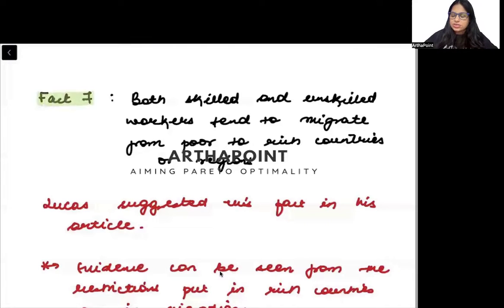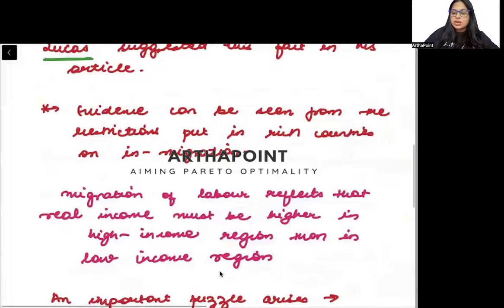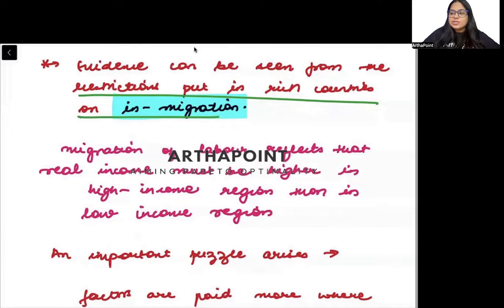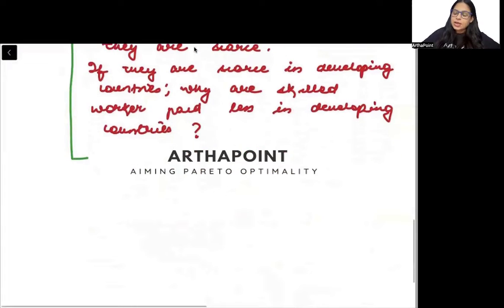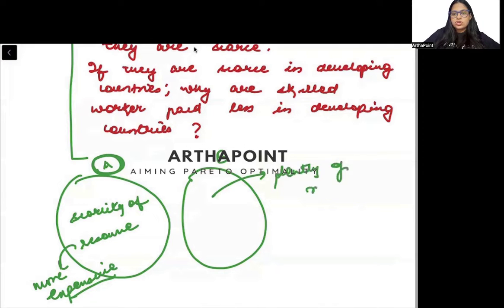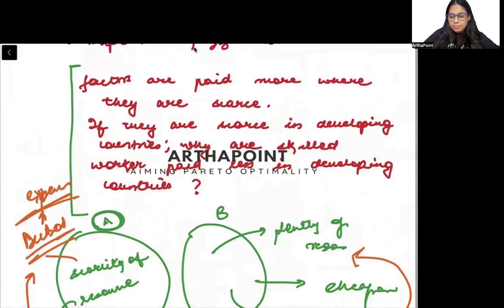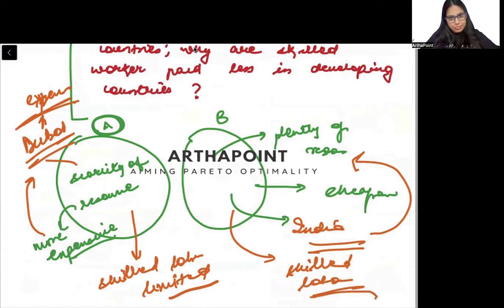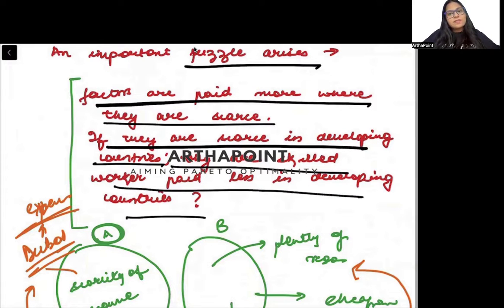2024 Sem 5 | Lec 9 | Economics Growth & Business Cycles | Facts of Economic Growth | BA(H) Eco Sem 5